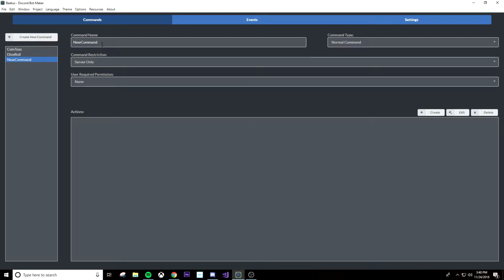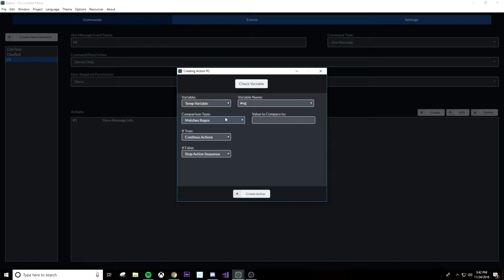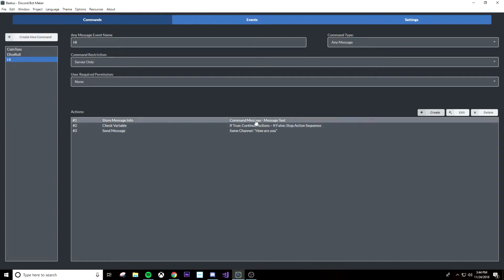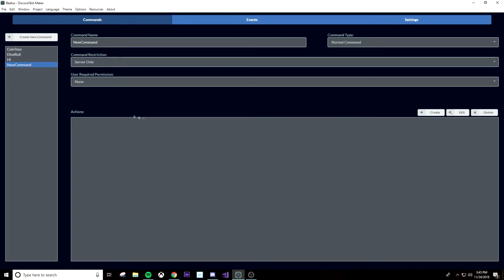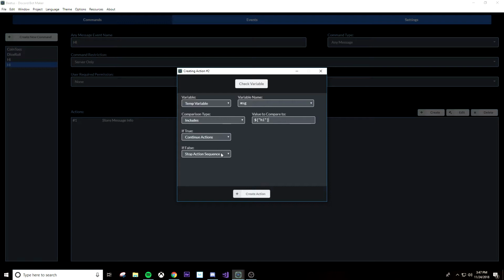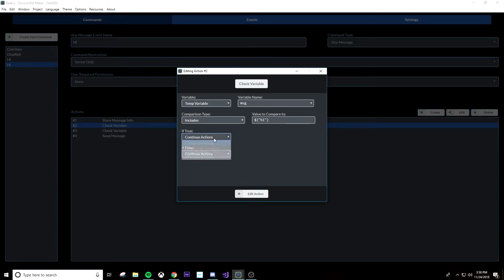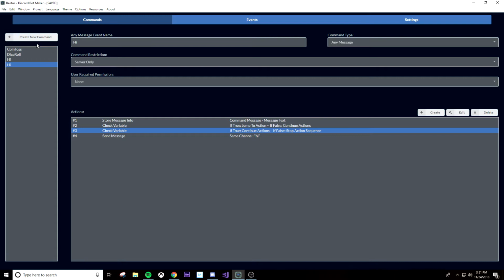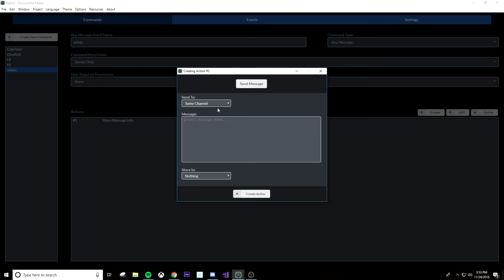Discord bot maker :: Basic message responses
How-to on messaging  with your bot